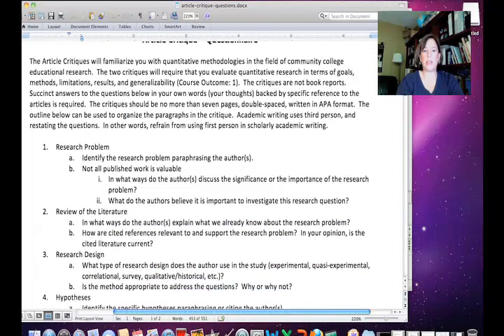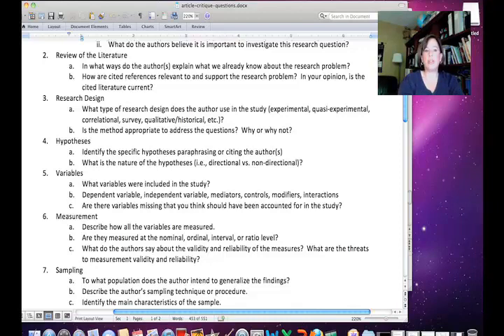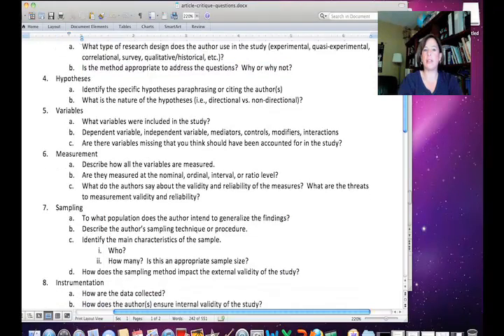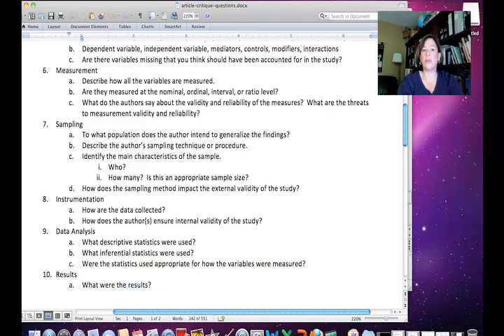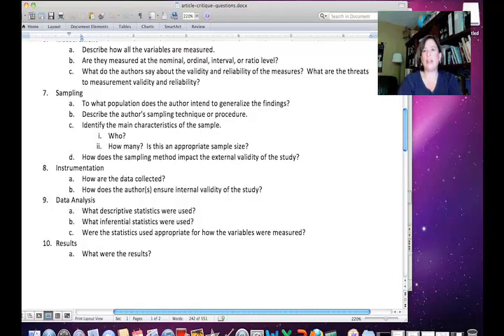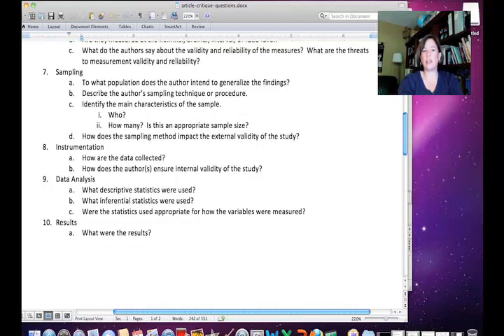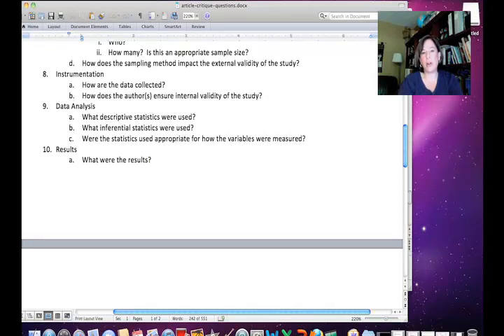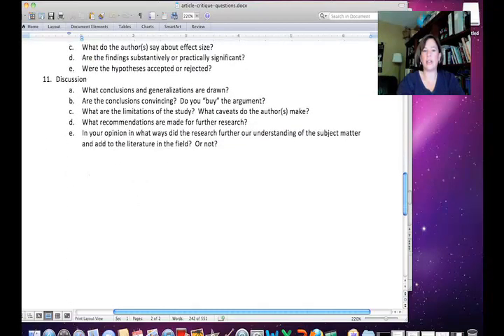MOD7 Part 3